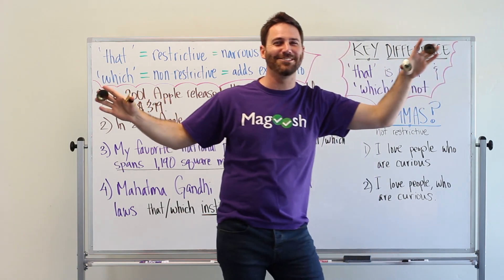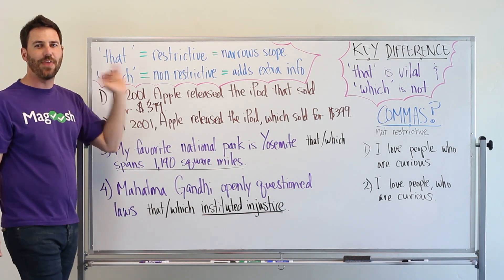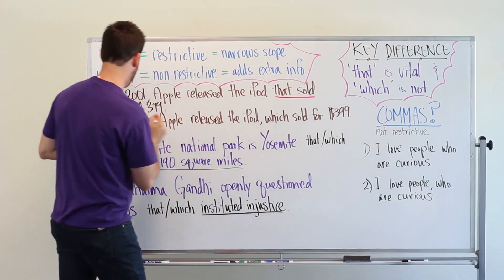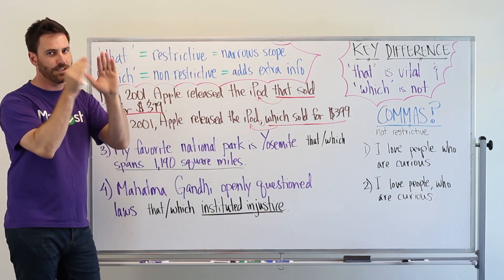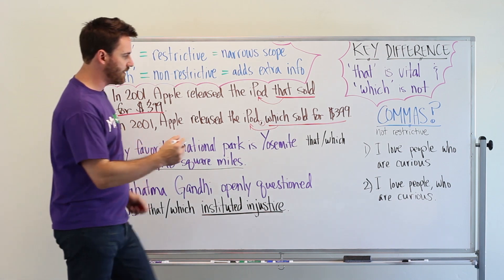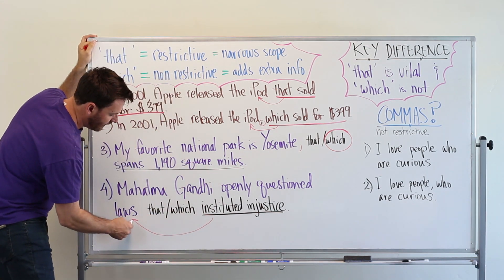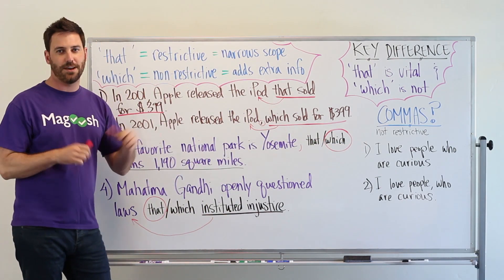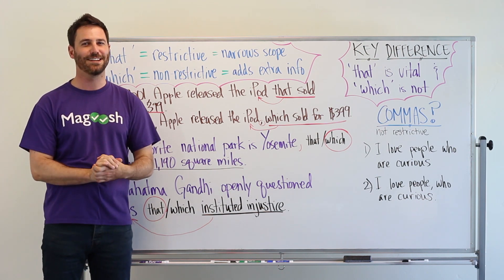GMAT Tuesday: Sentence Correction - That vs Which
What should I use? That or which? Today our Magoosh GMAT expert, Kevin, shares how we find out the difference between that and which, when you should use them, and how to use (or not use) a comma with them.

00:00 - Kevin introduces the video
00:45 - The basics of 'that' vs. 'which'
01:42 - Sentence examples
04:47 - When to use commas

If you need more details on that vs. which, I recommend this excellent post from Mike McGarry